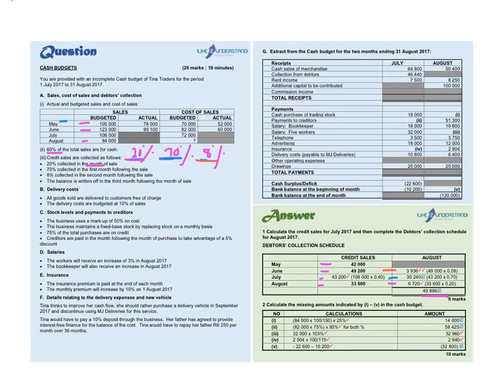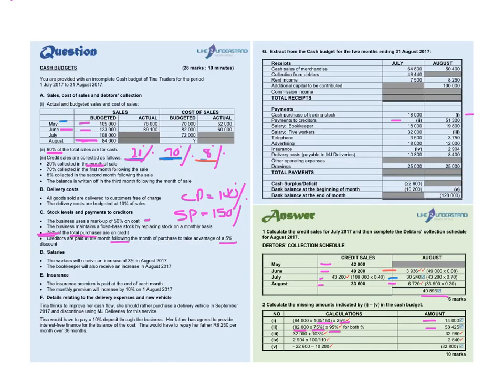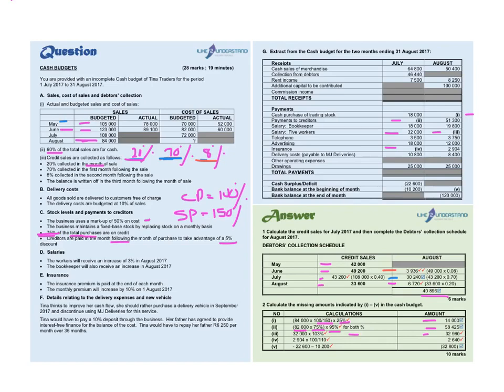GRADE 10, 11 AND 12 ACCOUNTING - Completion of the debtors age analyses in the budget period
GRADE 10, 11 AND 12 ACCOUNTING - Theory, calculations and completion of the debtors age analyses in the budget period as prescribed by CAPS and IEB. This video was provided by like2understandonline.co.za and accountants2be.co.za